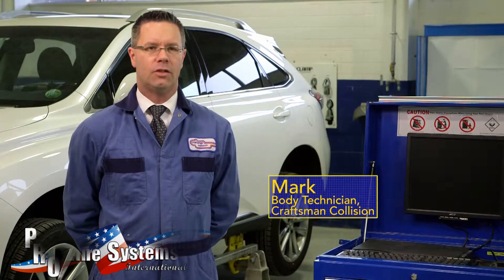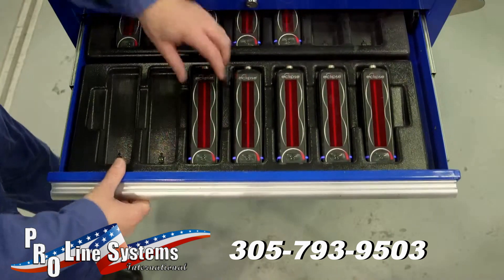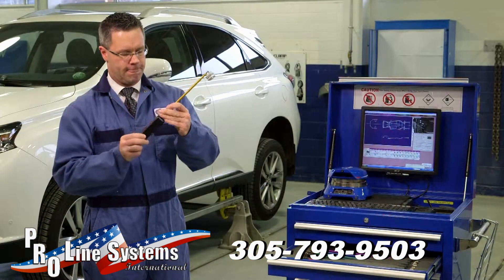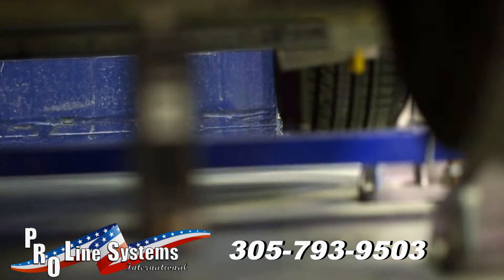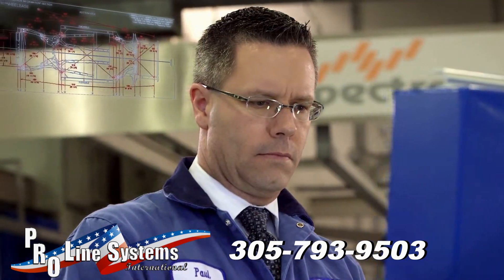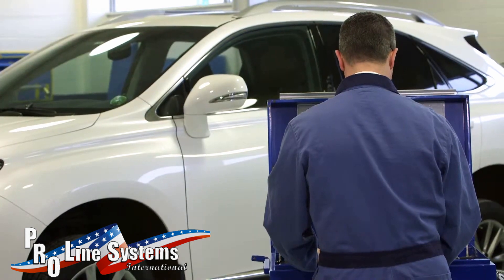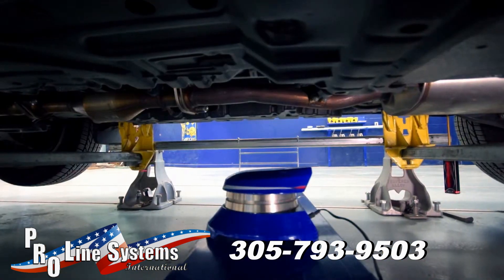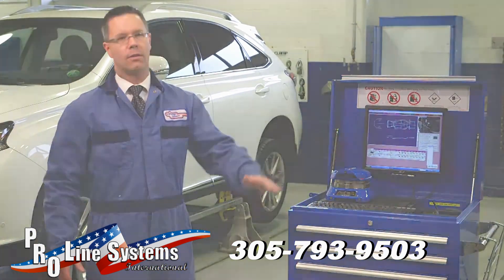Eclipse Plus Electronic Measuring System by Wedge Clamp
The Eclipse Plus is the industry standard of laser electronic measuring systems for auto body collision repair. An extensive data base is included with a tremendous amount of domestic and foreign vehicle data.

The system is sold complete with accessories to measure lower and upper body making this the only Fast And Furious measuring system with 100% accuracy in the industry.